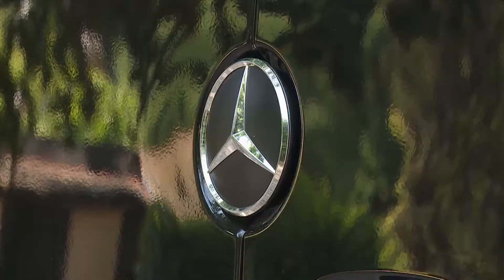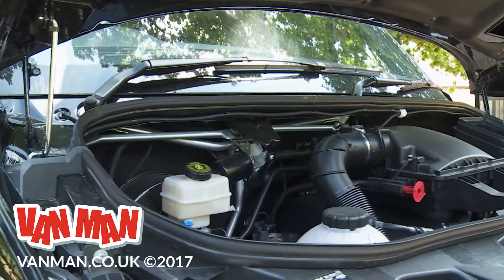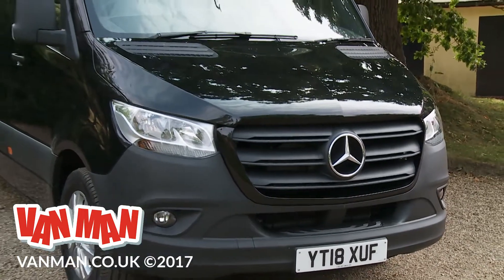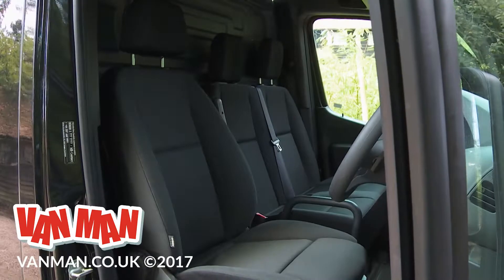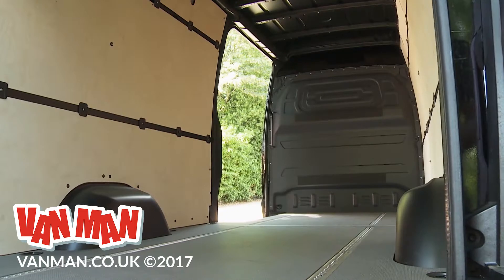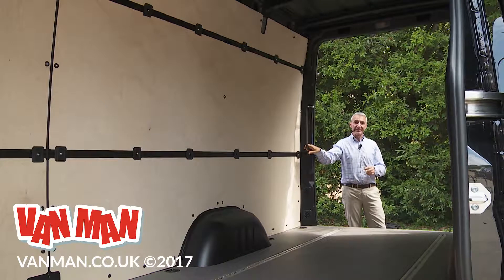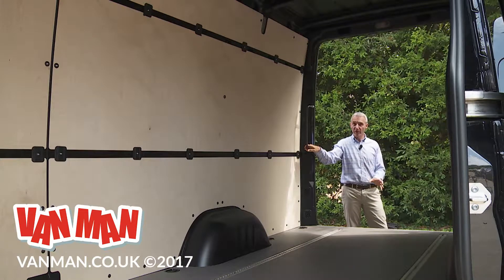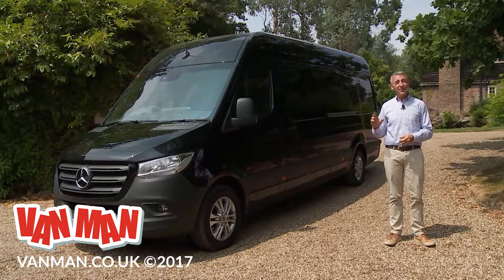New Mercedes Sprinter review - to buy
New Mercedes Sprinter review. Find out more about this great large van in our comprehensive review